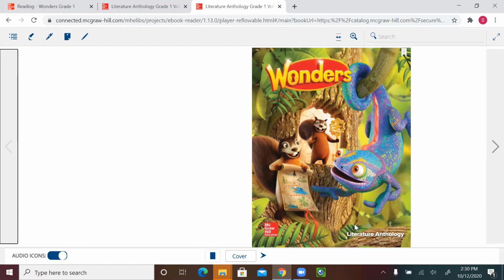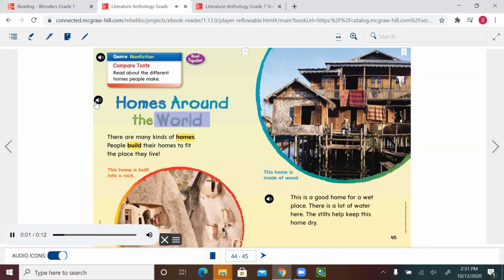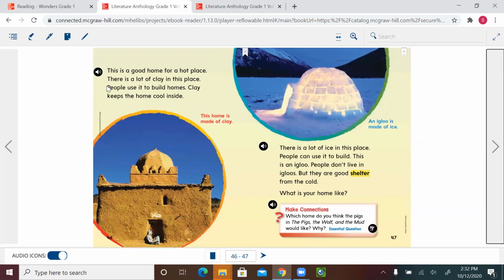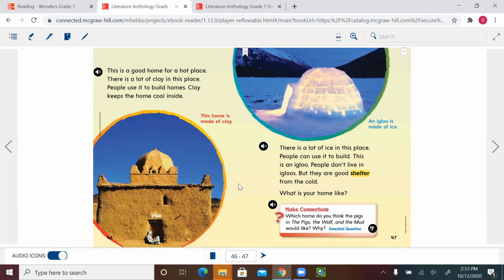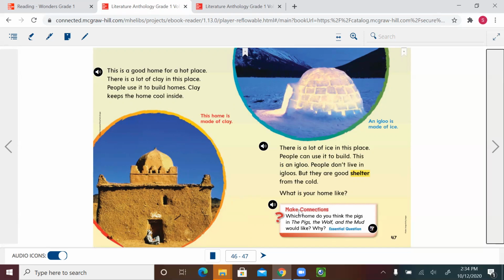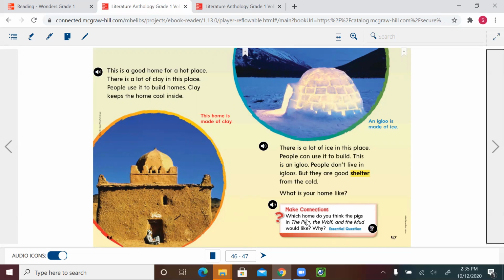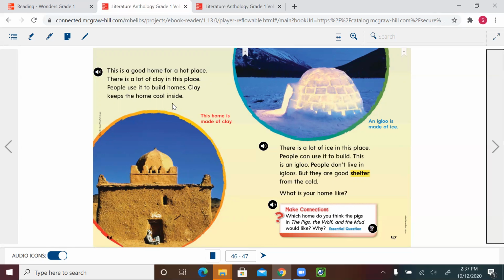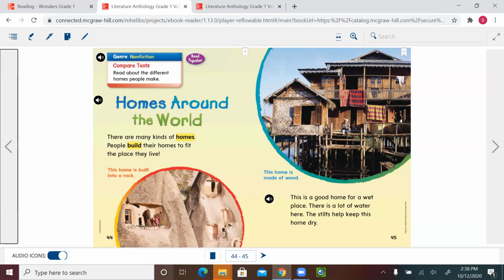Unit 2 Week 2 Day 4